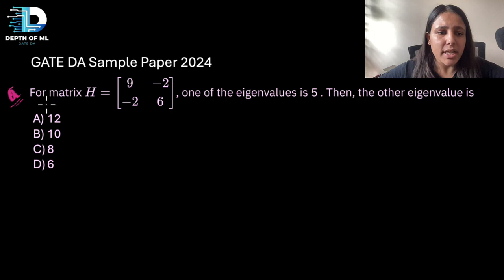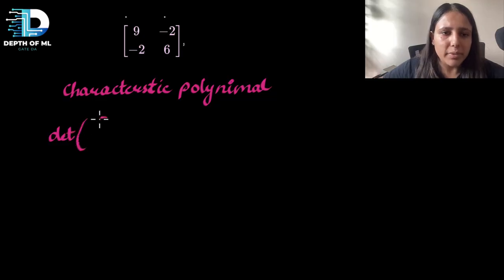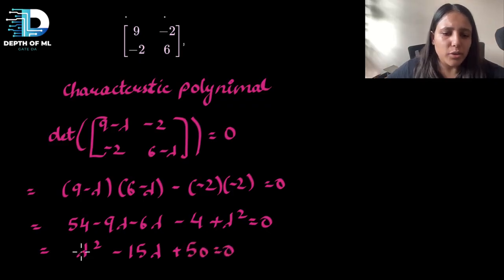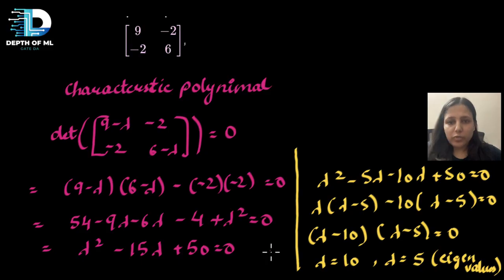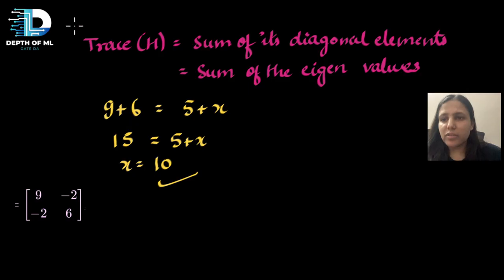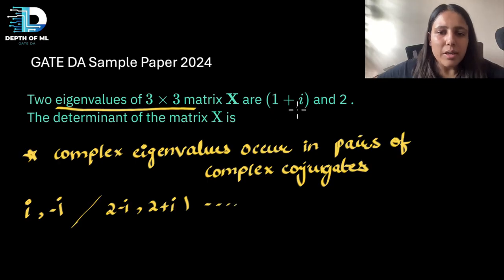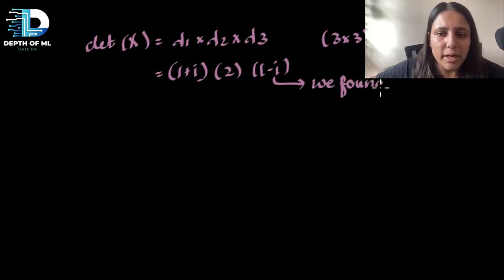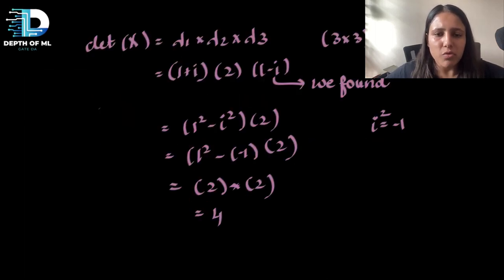GATE DA Sample Q17 | Eigenvalues | Saloni Bansal | Depth of ML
What you'll learn:
• Finding eigenvalues efficiently
• GATE DA problem patterns
• Full worked solution

▶️ CONTINUE WATCHING
📚 Full lecture: Linear Algebra 01 | Why LA Matters for ML & GATE DA | Saloni Bansal | Depth of ML

🔗 CONNECT WITH DEPTH OF ML